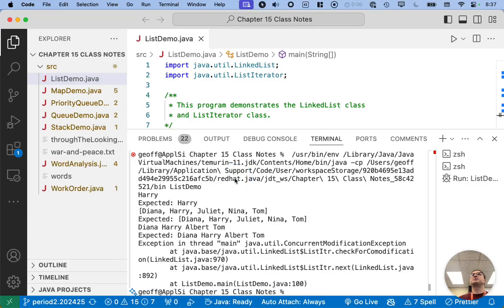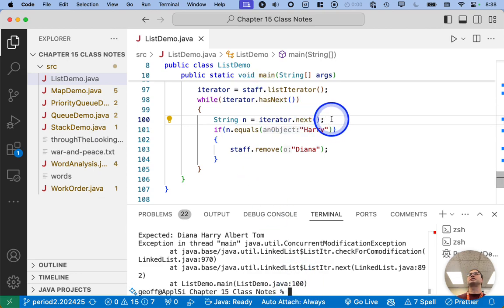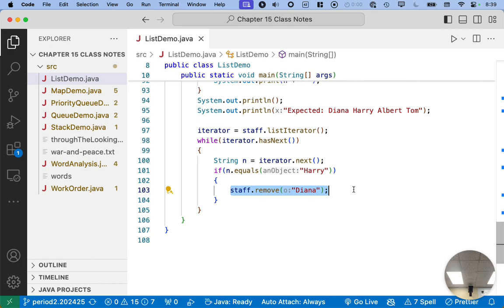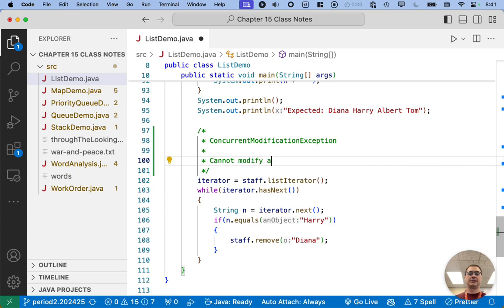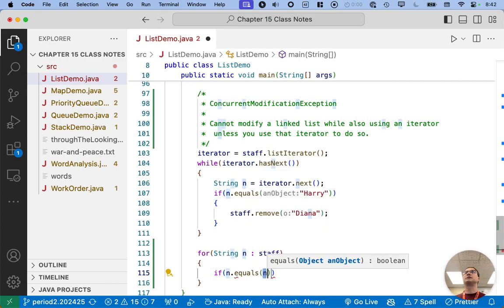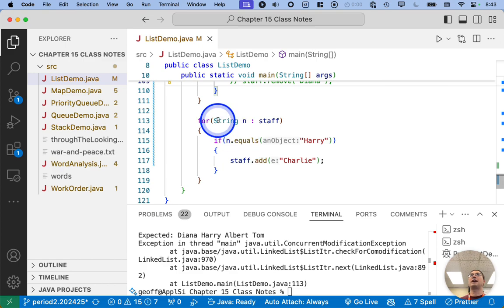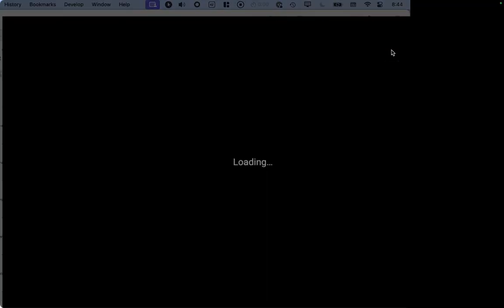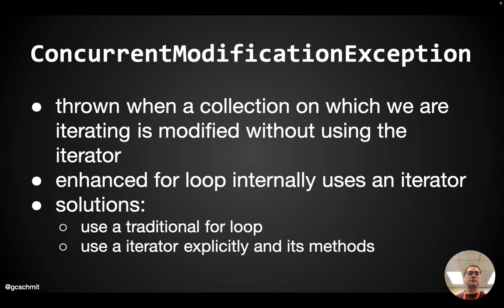01.04: Linked Lists (ConcurrentModificationException)